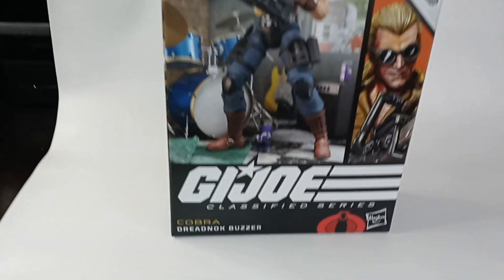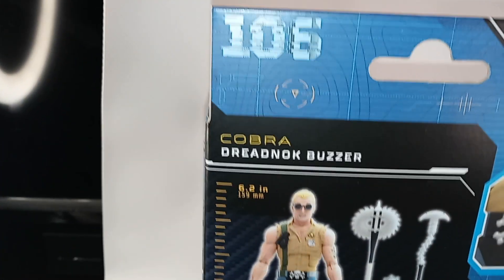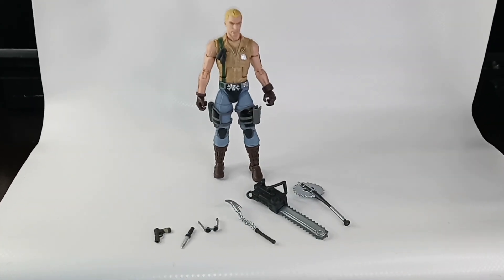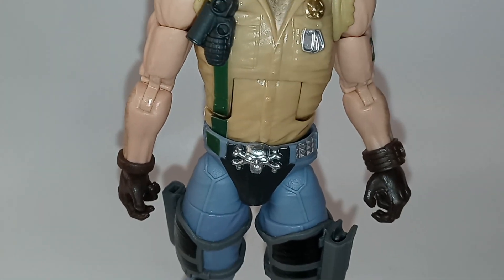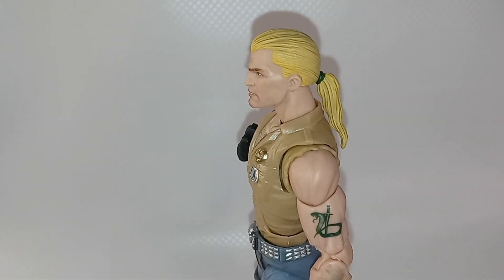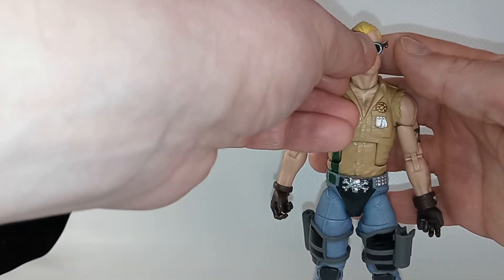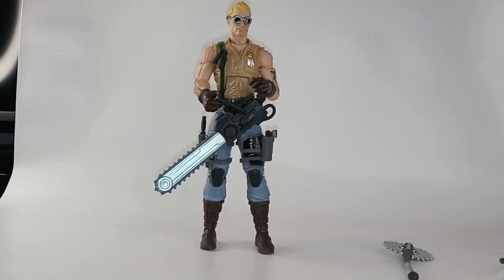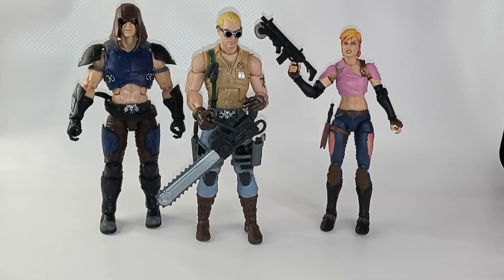DREADNOK BUZZER----G.I. JOE CLASSIFIED SERIES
FIGURE DESCRIPTION